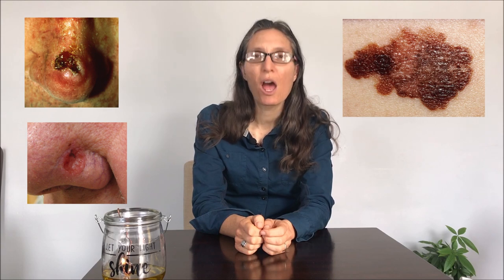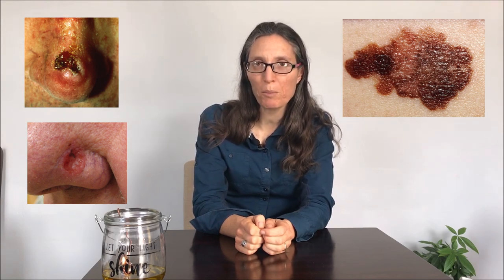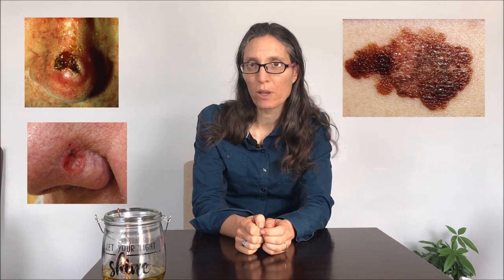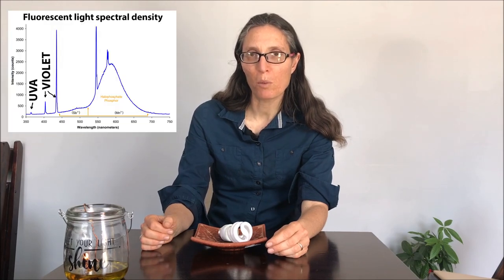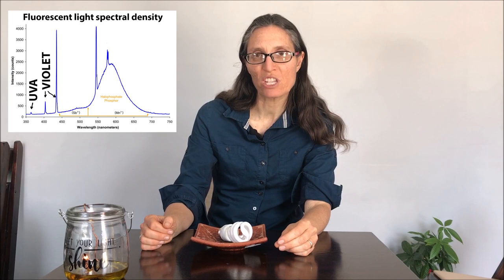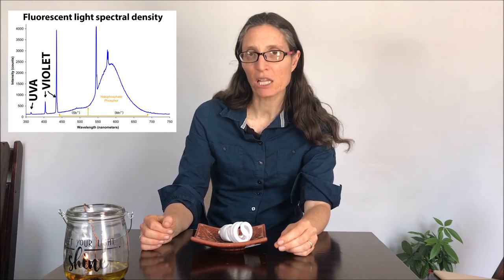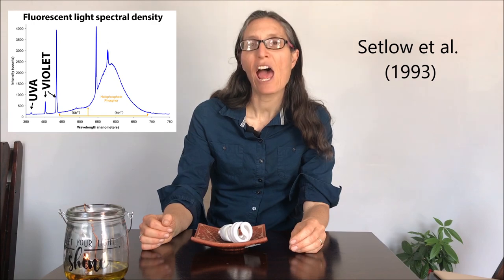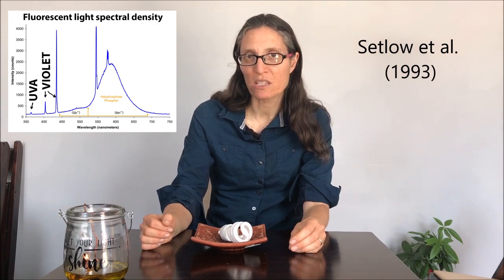The Sun is Not the Cause of Malignant Melanoma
Thought that malignant melanoma was caused by exposure to sunlight?   Thought that using sunscreen protected you against this cancer?   Learn how both of these messages, so thoroughly promulgated by the media, are actually CAUSING people to get sick.

Light and Your Health : Skin Cancer
This is Part 8 in the Light and Your Health Series.

Reference List:
Ainsleigh, H. G. (1993). Beneficial effects of sun exposure on cancer mortality. Preventive medicine, 22(1), 132-140.
Autier, P. (2009). Sunscreen abuse for intentional sun exposure. British Journal of Dermatology, 161, 40-45.
Baldea, I., Mocan, T., & Cosgarea, R. (2009). The role of ultraviolet radiation and tyrosine stimulated melanogenesis in the induction of oxidative stress alterations in fair skin melanocytes. Experimental oncology.
Beral, V., Shaw, H., Evans, S., & Milton, G. (1982). Malignant melanoma and exposure to fluorescent lighting at work. The Lancet, 320(8293), 290-293.
Elwood, J. M., Gallagher, R. P., Davison, J., & Hill, G. B. (1985). Sunburn, suntan and the risk of cutaneous malignant melanoma–The Western Canada Melanoma Study. British journal of cancer, 51(4), 543.
Fuchs, J., Huflejt, M. E., Rothfuss, L. M., Wilson, D. S., Carcamo, G., & Packer, L. (1989). Acute effects of near ultraviolet and visible light on the cutaneous antioxidant defense system. Photochemistry and photobiology, 50(6), 739-744 .
Gallagher, R. P., Bajdik, C. D., Fincham, S., Hill, G. B., Keefe, A. R., Coldman, A., & McLean, D. I. (1996). Chemical exposures, medical history, and risk of squamous and basal cell carcinoma of the skin. Cancer Epidemiology and Prevention Biomarkers, 5(6), 419-424.
Garland, C. F., Garland, F. C., & Gorham, E. D. (2003). Epidemiologic evidence for different roles of ultraviolet A and B radiation in melanoma mortality rates. Annals of epidemiology, 13(6), 395-404.
Geller, A. C., Clapp, R. W., Sober, A. J., Gonsalves, L., Mueller, L., Christiansen, C. L., ... & Miller, D. R. (2013). Melanoma epidemic: an analysis of six decades of data from the Connecticut Tumor Registry. Journal of clinical oncology, 31(33), 4172.

HILL, H. Z., & HILL, G. J. (2000). UVA, pheomelanin and the carcinogenesis of melanoma. Pigment cell research, 13, 140-144.

MacKie, R. M., & Aitchison, T. (1982). Severe sunburn and subsequent risk of primary cutaneous malignant melanoma in Scotland. British journal of cancer, 46(6), 955.

Mironava, T., Hadjiargyrou, M., Simon, M., & Rafailovich, M. H. (2012). The effects of UV emission from compact fluorescent light exposure on human dermal fibroblasts and keratinocytes in vitro. Photochemistry and photobiology, 88(6), 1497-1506.

Nakashima, Y., Ohta, S., & Wolf, A. M. (2017). Blue light-induced oxidative stress in live skin. Free Radical Biology and Medicine, 108, 300-310.

Picardo, M., Grammatico, P., Roccella, F., Roccella, M., Grandinetti, M., Del Porto, G., & Passi, S. (1996). Imbalance in the antioxidant pool in melanoma cells and normal melanocytes from patients with melanoma. Journal of Investigative Dermatology, 107(3), 322-326.

Setlow, R. B., Grist, E., Thompson, K., & Woodhead, A. D. (1993). Wavelengths effective in induction of malignant melanoma. Proceedings of the National Academy of Sciences, 90(14), 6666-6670.